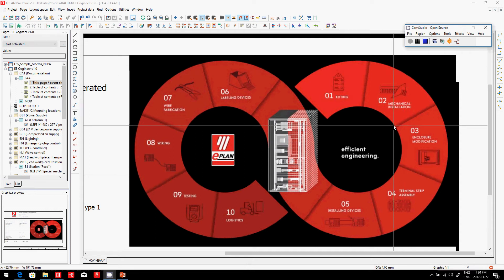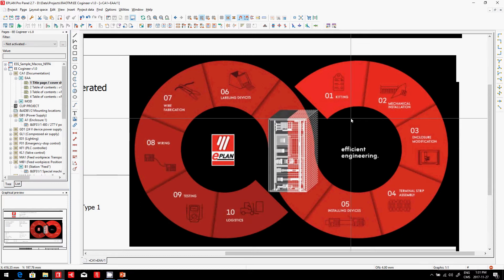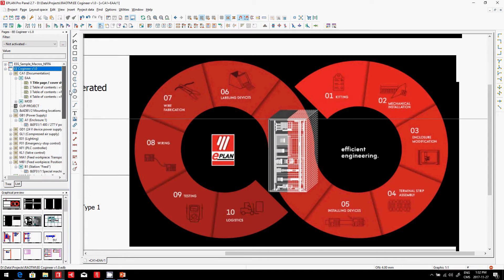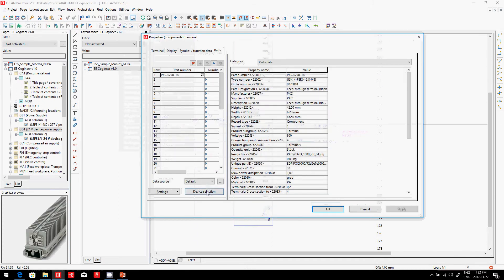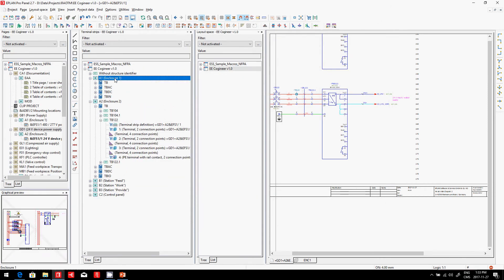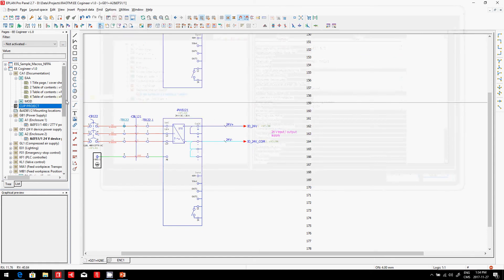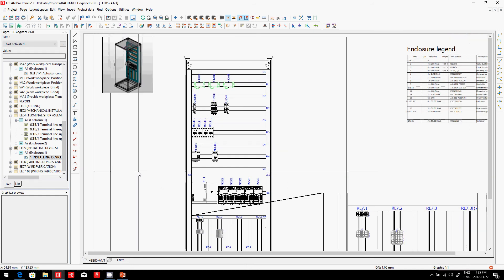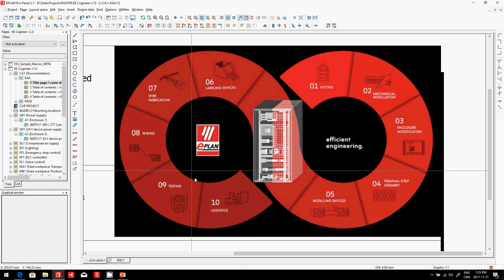EPLAN Tutorial Efficient Engineering 04 05 Terminals and Devices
EPLAN Tutorial Efficient Engineering 04, Terminal Assembly. How does EPLAN help your team assemble the terminal strips.
EPLAN Tutorial Efficient Engineering 05, Install Devices.